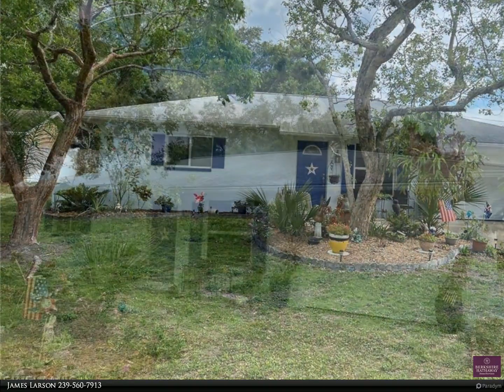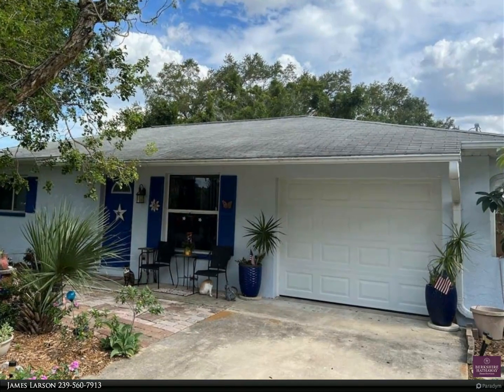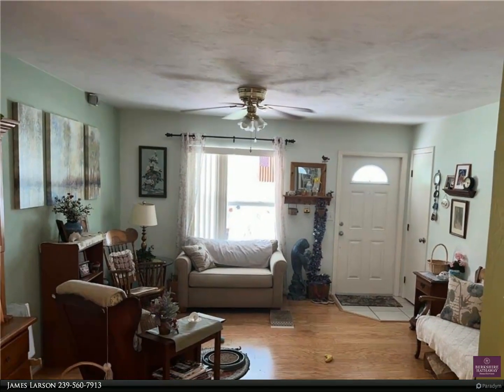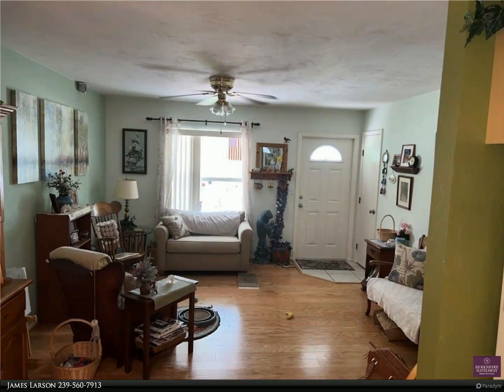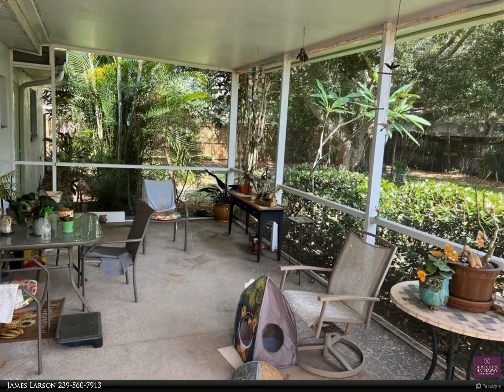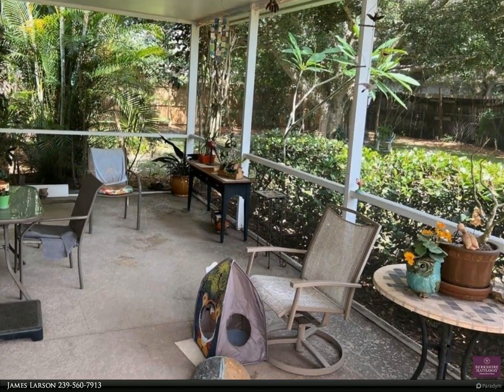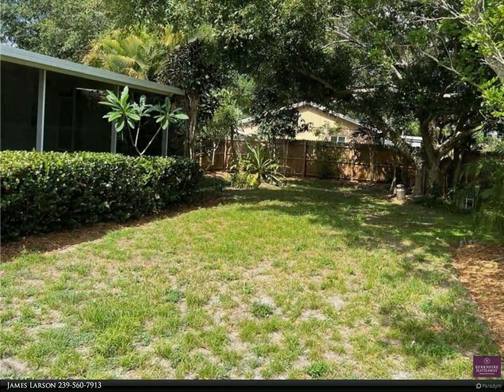Berkshire Hathaway HomeServices Florida Realty - 12613 6th Street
This charming 3 bedroom, 2 bath, 1448 sq/ft, one car garage home in Fort Myers has a living room and a large Florida room. The large screened in lanai overlooks a spacious backyard with nice size shade tree (Ficus Tree, maybe?) The spare bedroom has a wheelchair accessible doorway into the bathroom containing a wheelchair accessible shower as well. The third bedroom is currently being used as an office. The AC unit is just a few years old. And there's a new electrical panel and a new garage door. The roof is coming up on 20yrs old - no leaks but it will need to be replaced soon. The exterior was painted a couple years ago. Located just a few blocks from Davis Boat Ramp, leadiing to the Caloosahatchee River and just 4 miles to Interstate 75.

James Larson
Berkshire Hathaway HomeServices Florida Realty